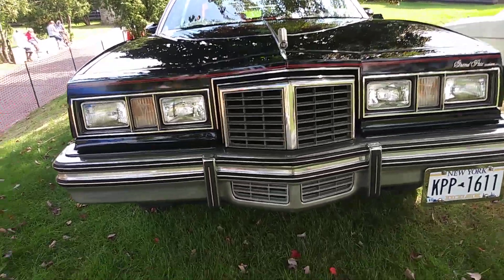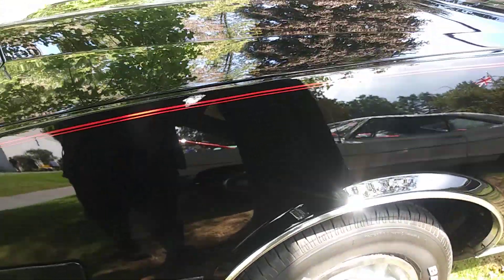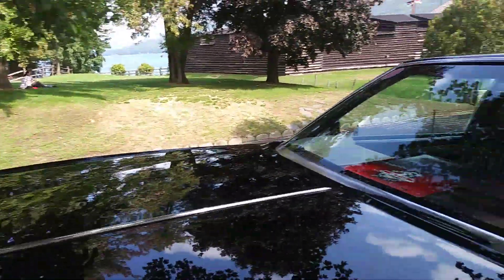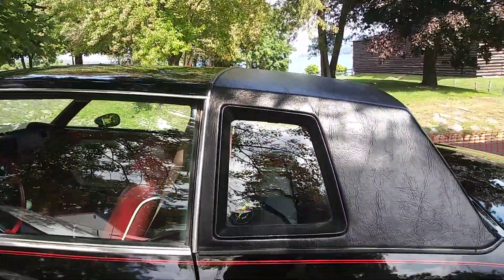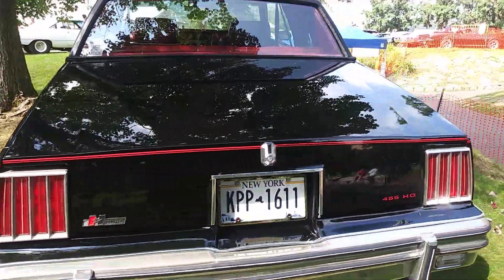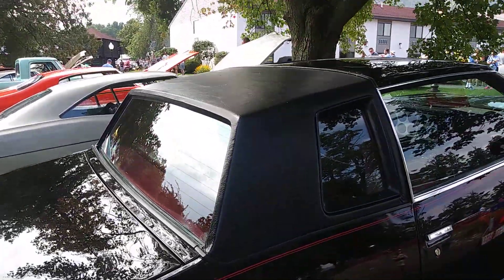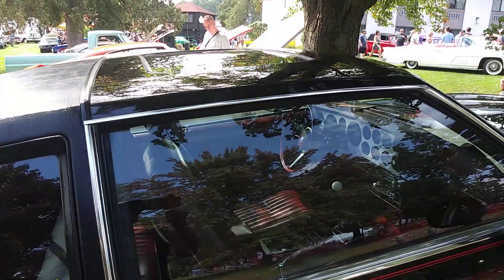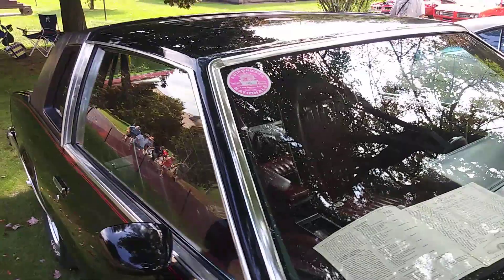1979 Pontiac Grand Prix 455